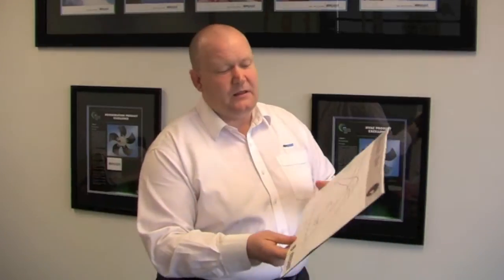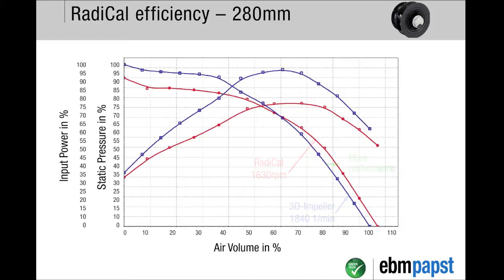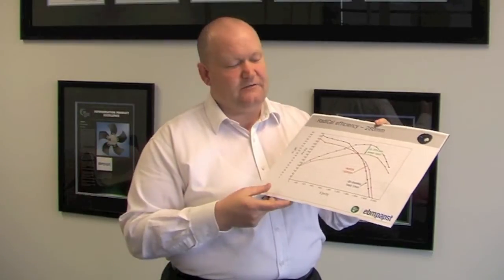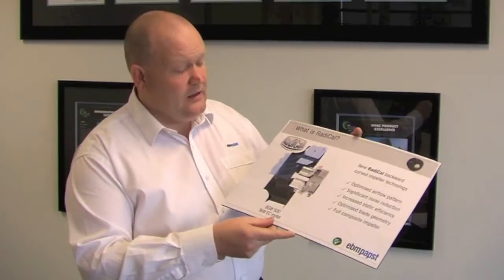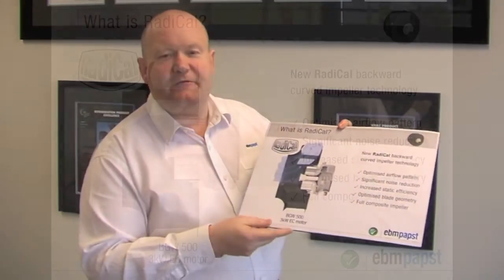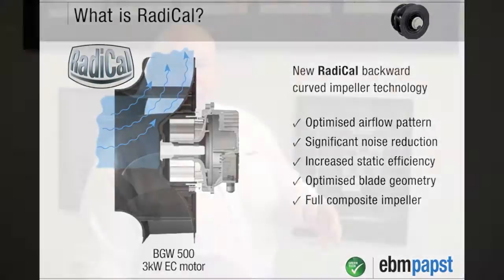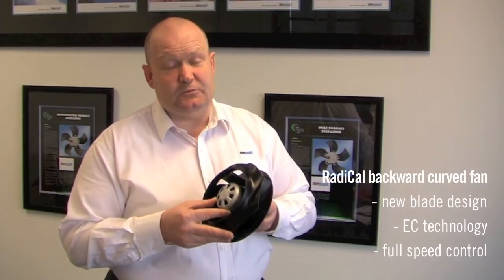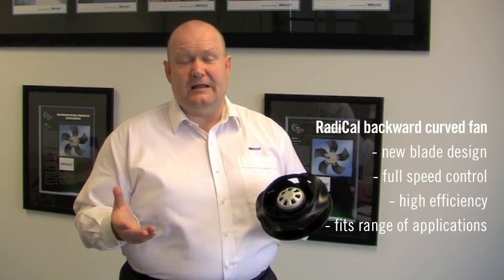EC Technology - ebm-papst RadiCal backward curved EC fan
Simon presents the new RadiCal backward curved EC fan without scroll.
It is energy-efficient and gives more performance for less power. It is ideal for applications such as agricultural type and building ventilation, fan coils and air handling units.

You can get the RadiCal EC fan in sizes 133mm up to 630mm.

The special design of the impeller combined with our energy-efficient EC technology motor ensure energy-savings and significant noise reduction.